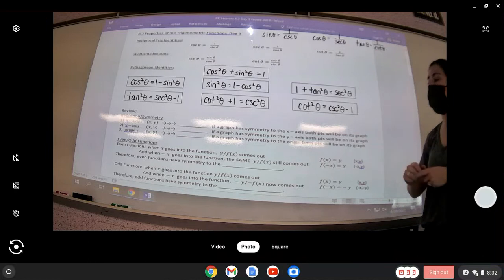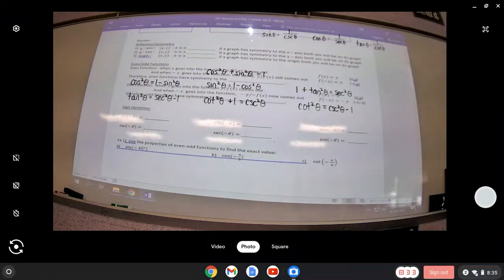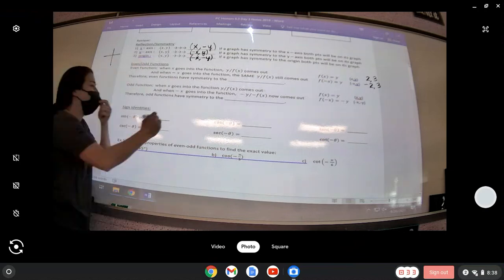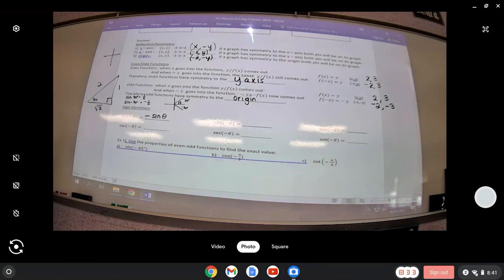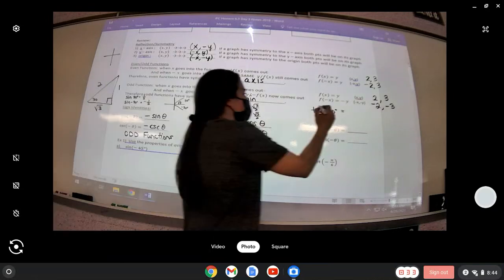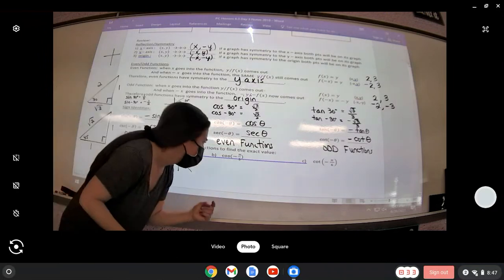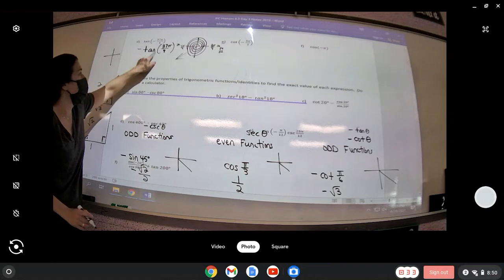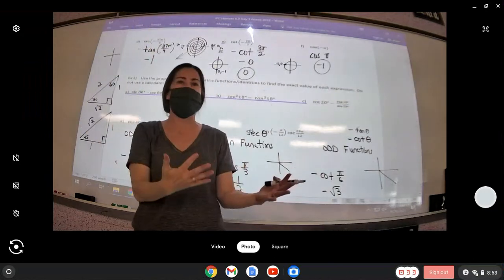PC H 6.3 Day 3 Notes Part 1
Properties of Trig Functions - Identities